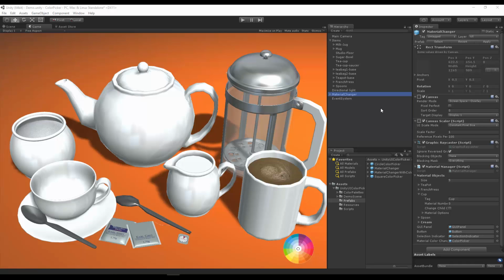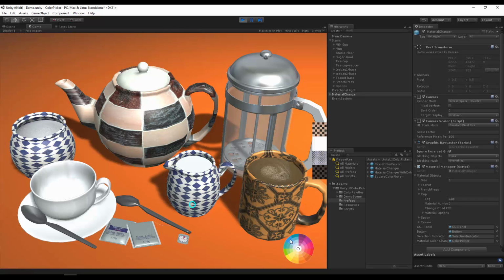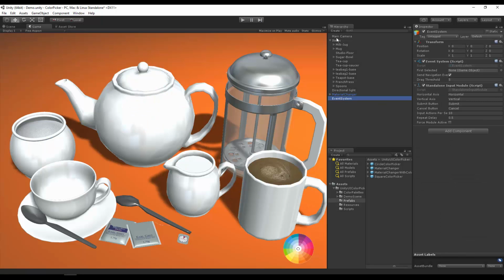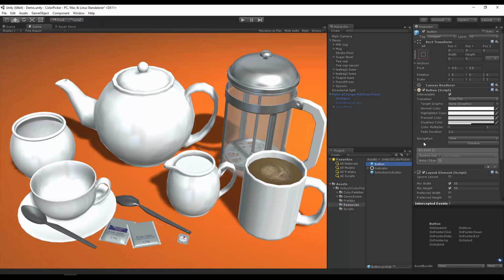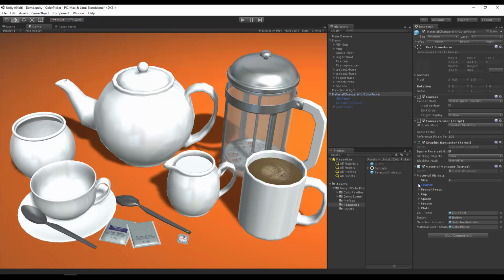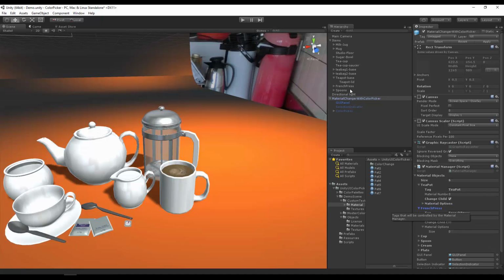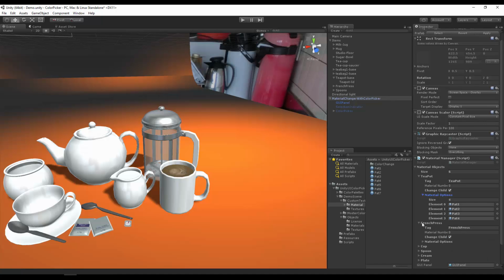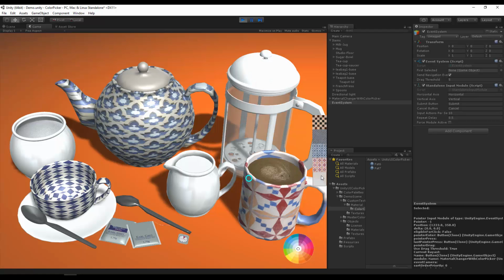ColorPicker3 5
Unity UI and 3D Object Color Picker

This color picker is a one scrip solution to your design needs. It uses a custom image as the pallet meaning that you can extract any color from any image. It isn't difficult code but it can save you a headache. We also have provided 2 color palettes for you so that the pack is drag and drop ready.
This code is necessary for any design project, and with commented code, you can make the script your own and fit any need!

See Documentation: Here